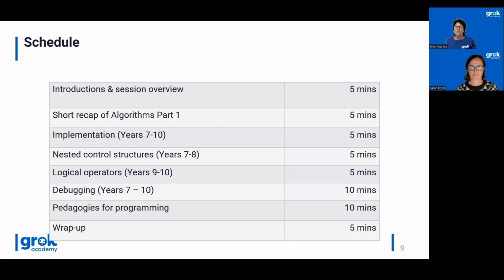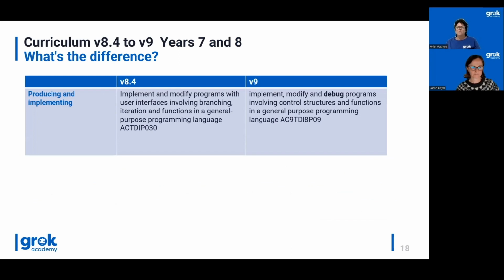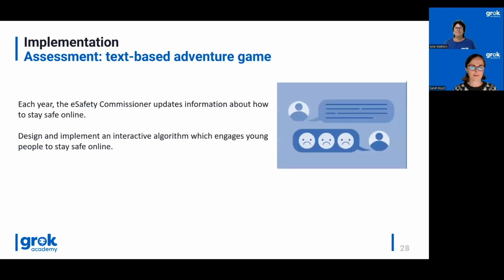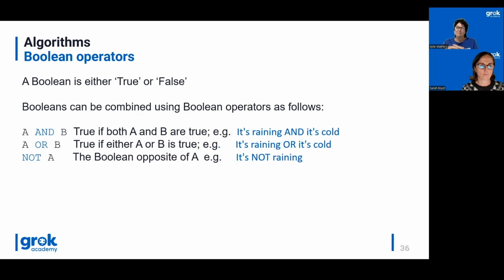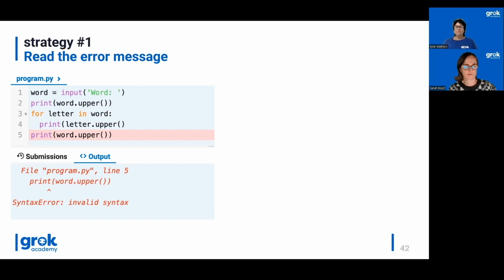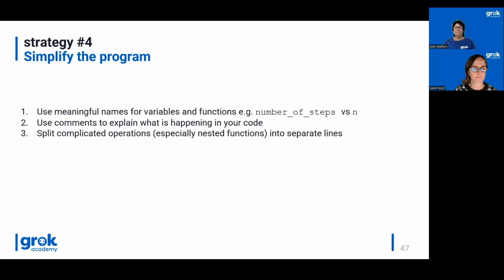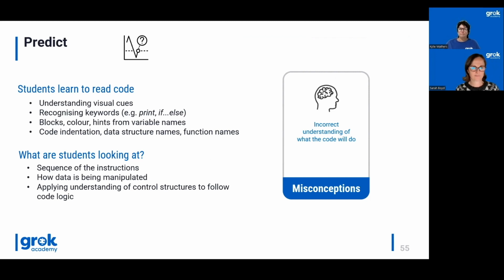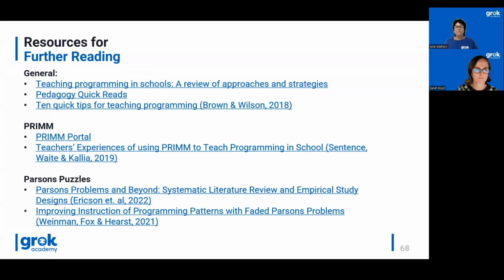Australian Curriculum v9: Algorithms in Years 7-10 (Part 2)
Part 2 of Algorithms begins with a recap of Algorithms 1 and the Australian Curriculum v9​ that is relevant to Years 7 - 10. The webinar explains ways to address the content descriptions, links to general capabilities​ and pedagogies for teaching this content strand. It will also consider activities for teaching debugging and implementation for Years 7 - 10. There is also some focused time for Years 7 - 8 explaining nested control structures and logical operators for Years 9-10.